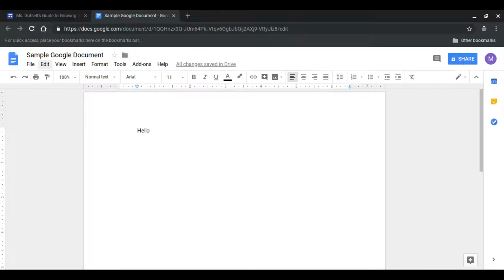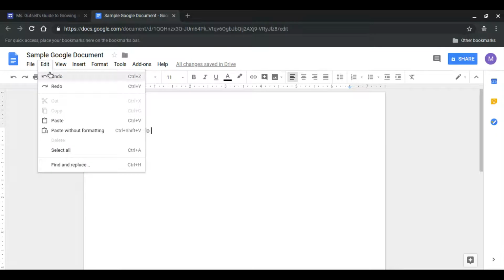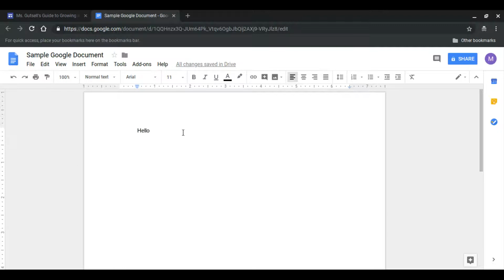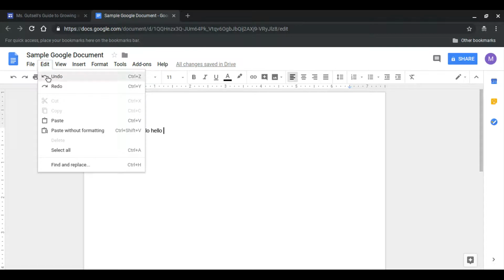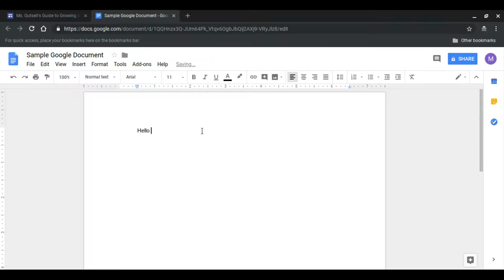Google Docs How to Edit in a Document Edit Feature Number 1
This video explains how to use Edit Feature Number 1 in Google Docs; Undo.